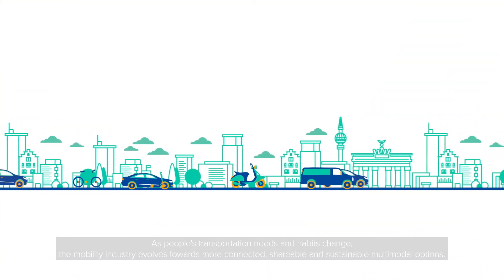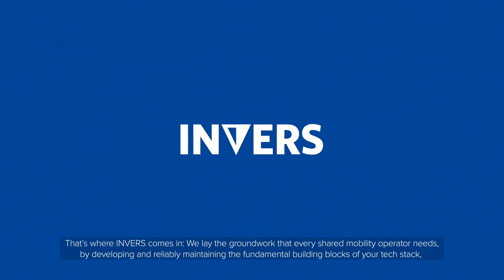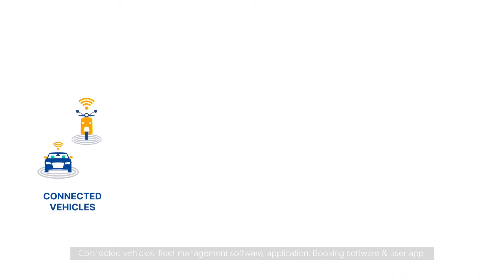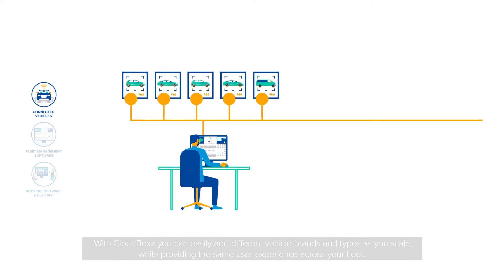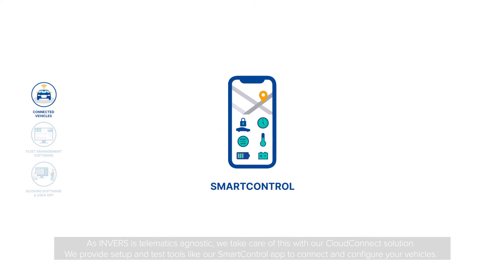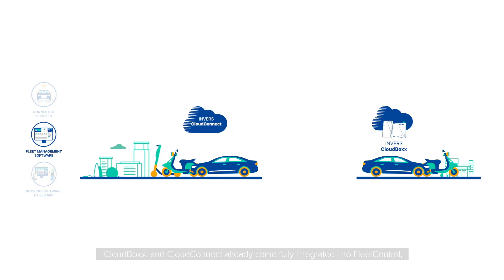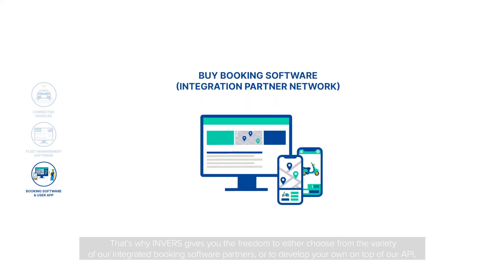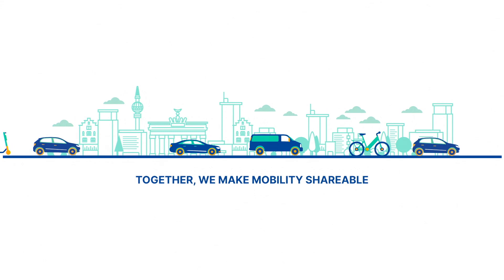INVERS | Ecosystem - Shared Mobility Technology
Define the right strategy for your shared mobility business without being limited by technological constraints. The INVERS ecosystem offers a range of functionalities for operators to leverage and modules for developers to build on top of. Together, we make mobility shareable.